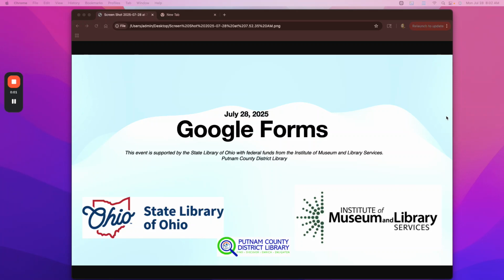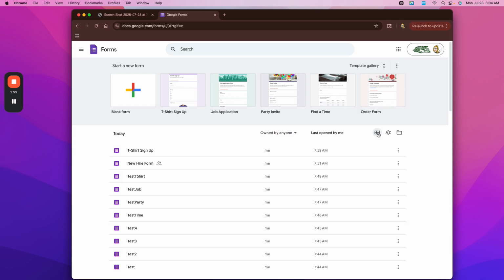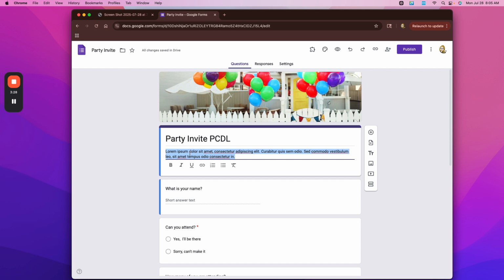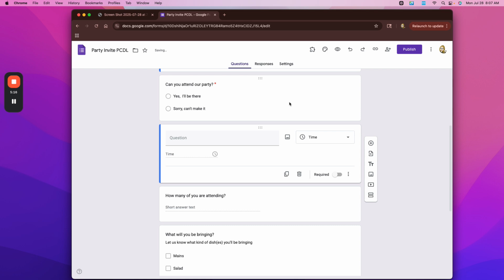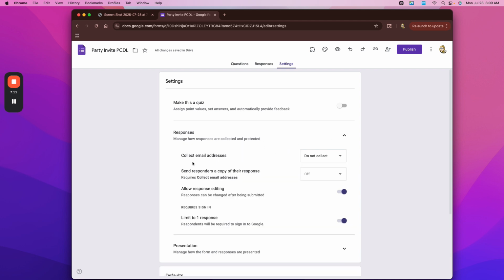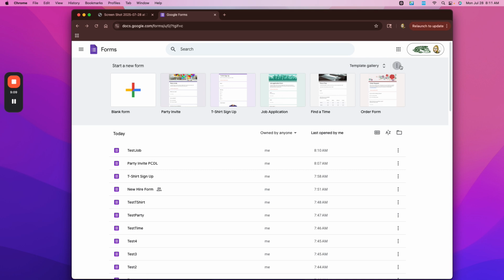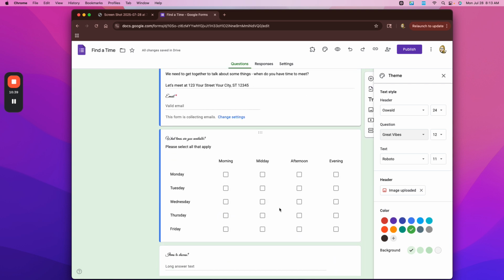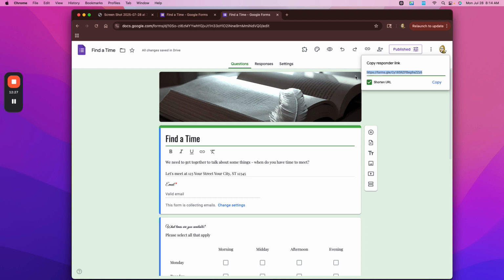Google Forms 28 July 2025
An easy way to create forms and surveys where you can gather data.  You can then send individuals to fill out the form with a link and analyze the responses.

This project was supported in whole or in part by the Federal Institute of Museum and Library Services funds, granted through the State Library of Ohio.  The opinions expressed herein, do not necessarily reflect the position or policy of IMLS or the State Library of Ohio, and not official endorsement by either agency should be interred.